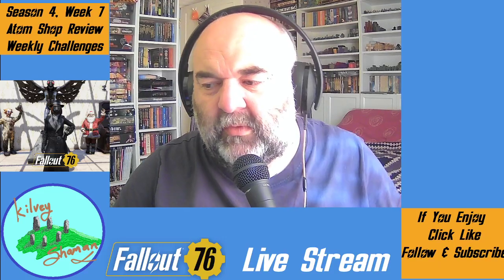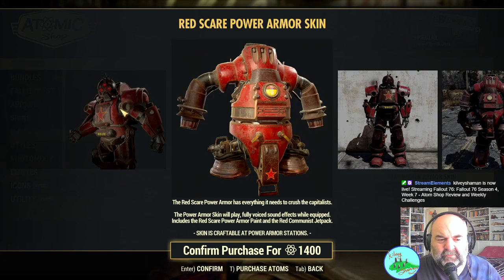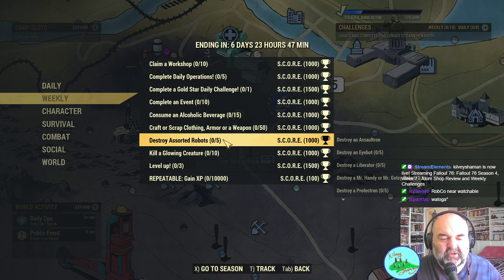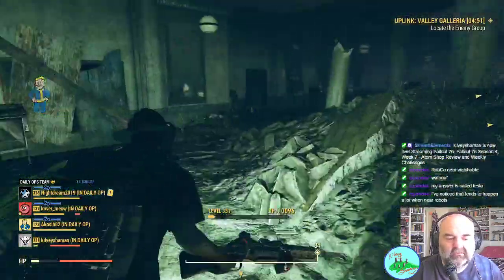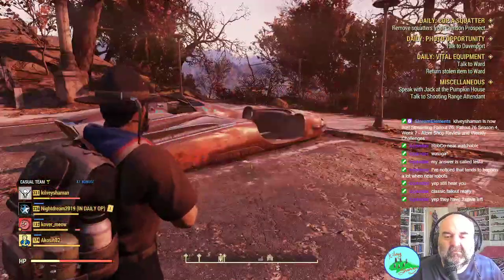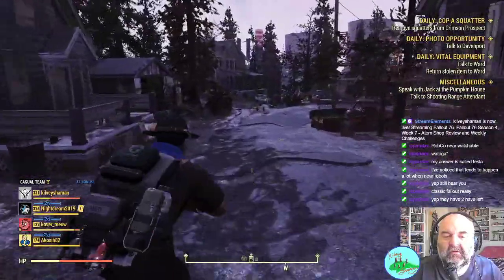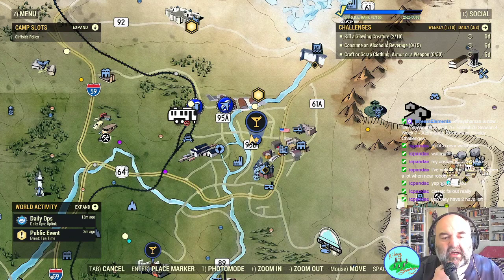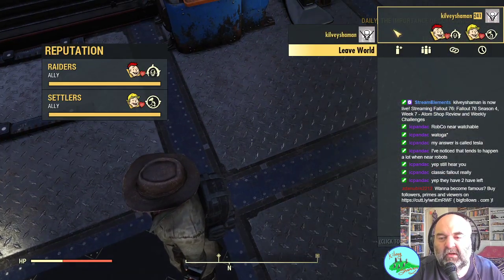Fallout 76 Season 4, Week 7 - Atom Shop Review and Weekly Challenges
Season 4 Week 7 - A look at the atom shop, the weekly
 and daily challenges.